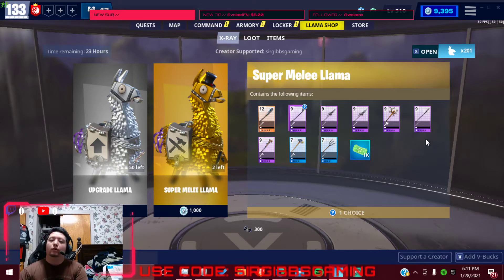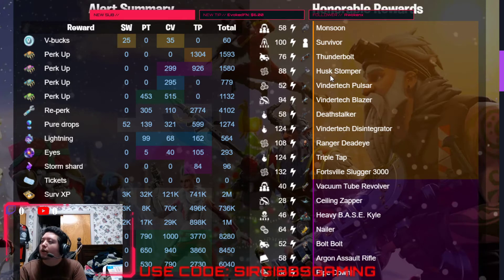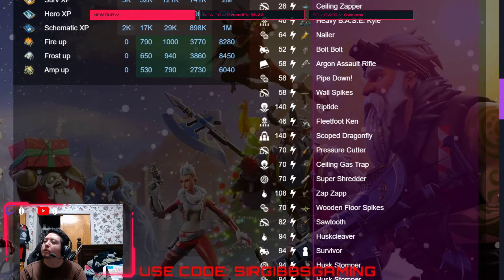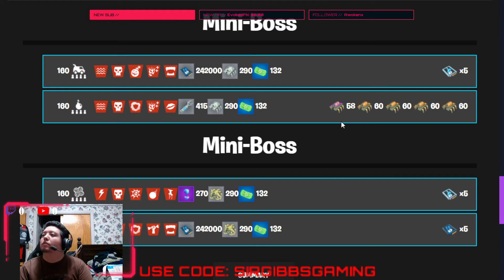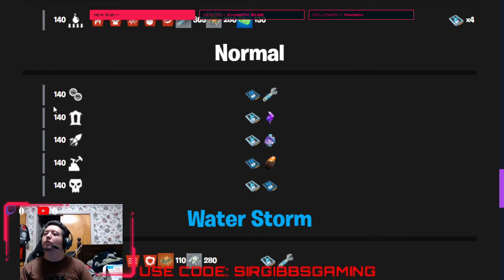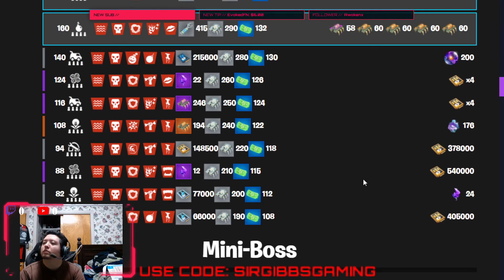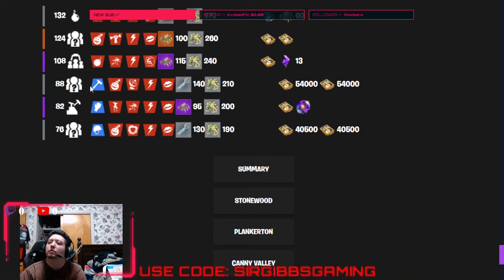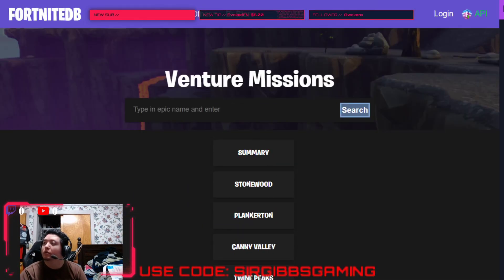50VBUCKS,5XHERO,5XPERKUP,4XEYE,4XLIGHTING,FREE SURVIVOR, 3XFREE HEROS!STW DAILY MISSIONS 01 28 2021